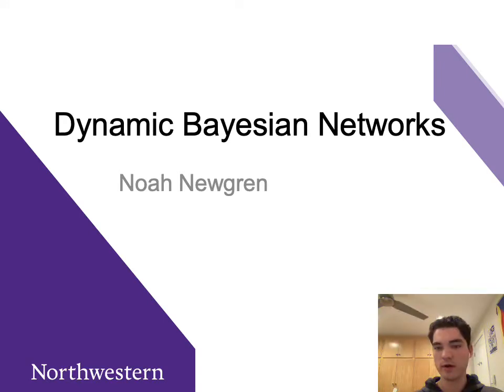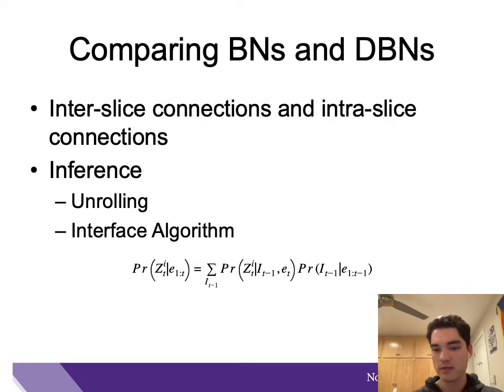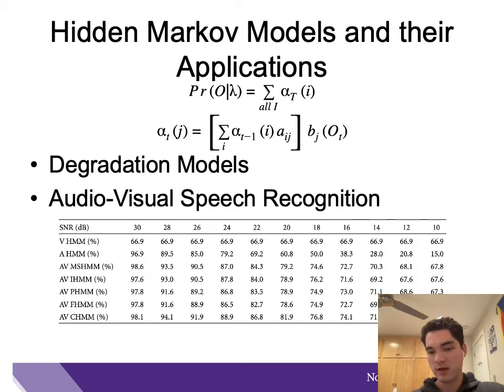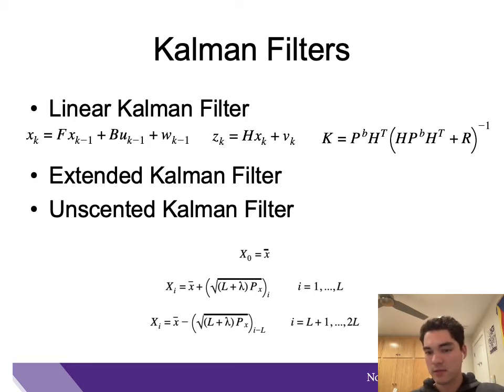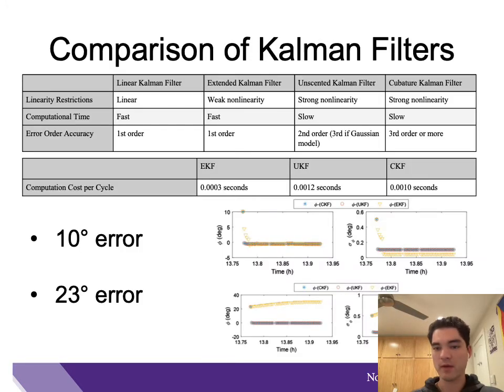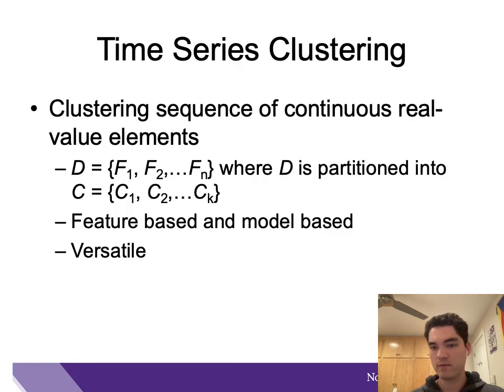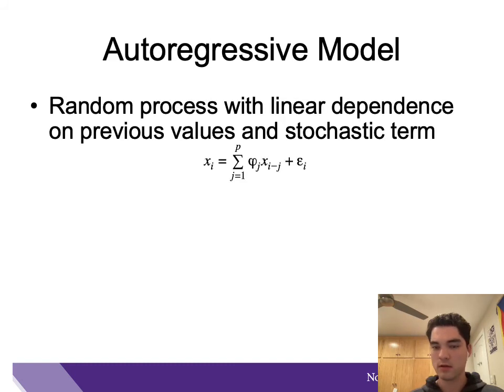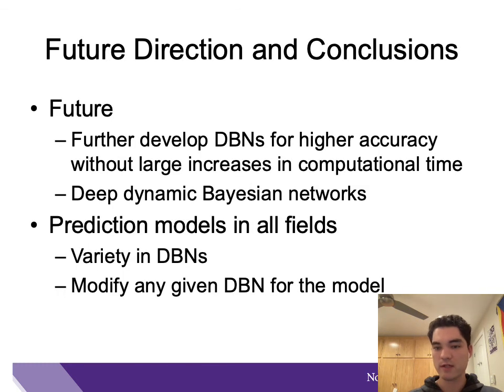Dynamic Bayesian Networks